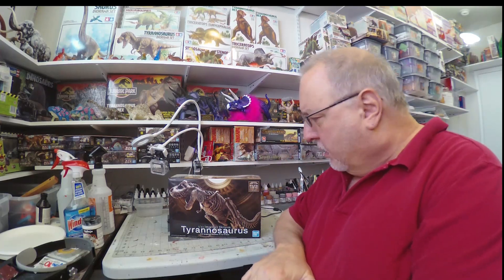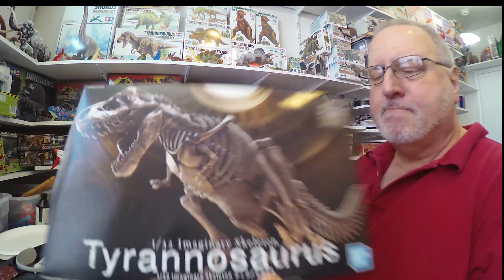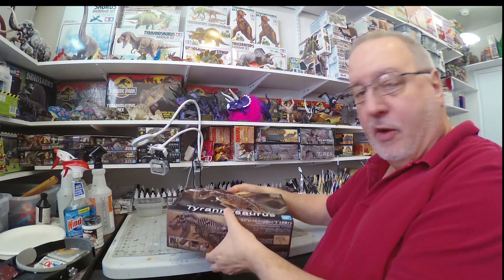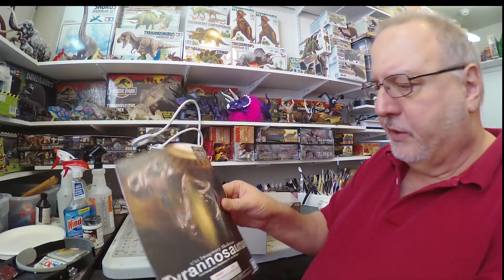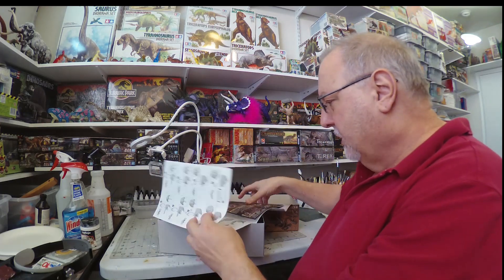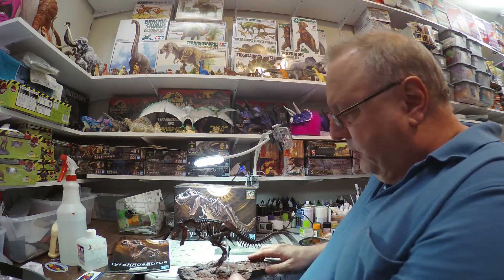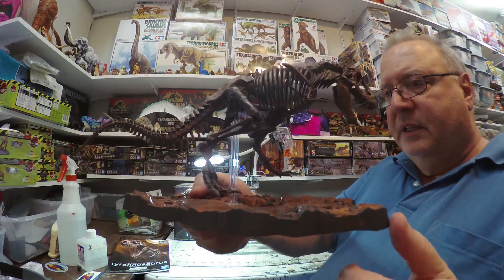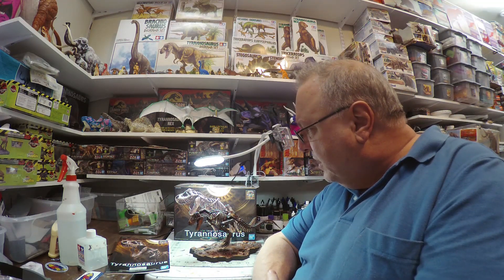Bandai Tyrannosaurus Imaginary Skeleton